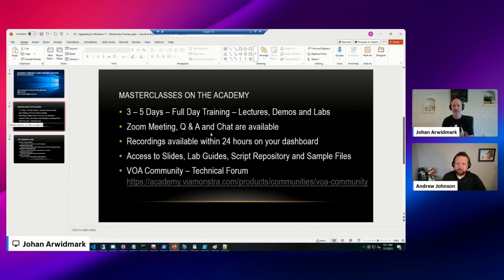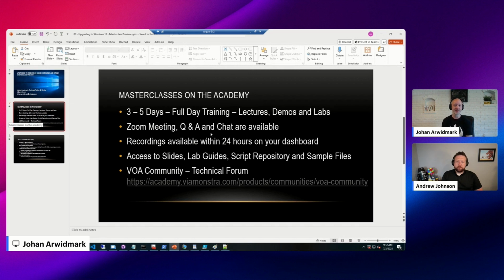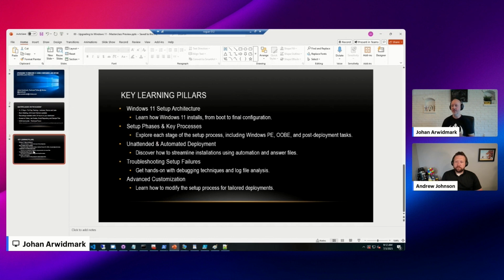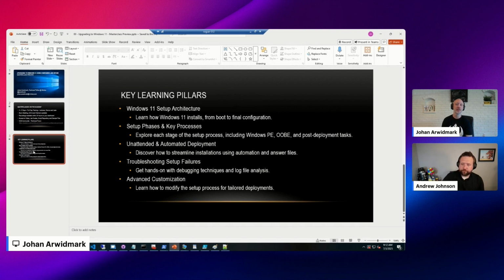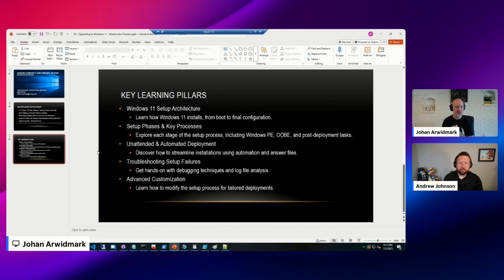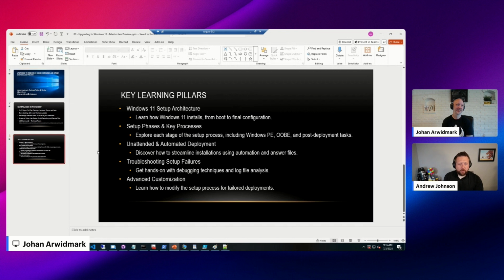VM Instructor Interview: Johan Arwidmark | MASTERING OSD USING CONFIGMGR, INTUNE, AND AUTOPILOT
👨‍💻 Ever wonder who's behind all the brainy brilliance at ViaMonstra Academy? Introducing VOA Instructor Interviews — your front-row seat to meet our instructors, hear their insights, and preview the incredible Masterclass content they deliver! 💻Our first interview features our own Johan Arwidmark, giving us a little insight into their Masterclass MASTERING WINDOWS 11 DEPLOYMENT AND SERVICING USING CONFIGMGR, INTUNE, AND AUTOPILOT fast approaching on FEBRUARY 11, we thought you would enjoy this preview!

🔗Mastering Windows 11 Deployment and Servicing Using ConfigMgr, Intune, and Autopilot